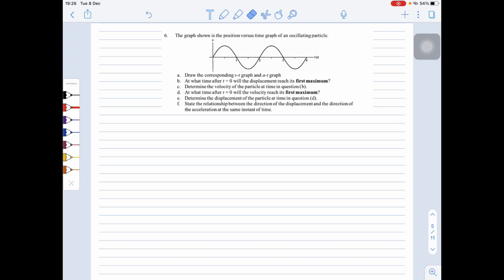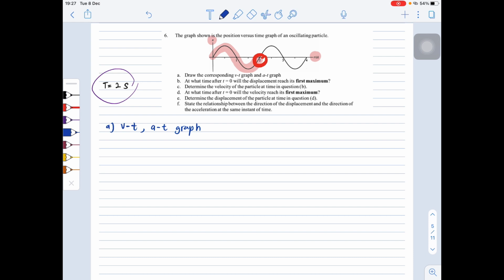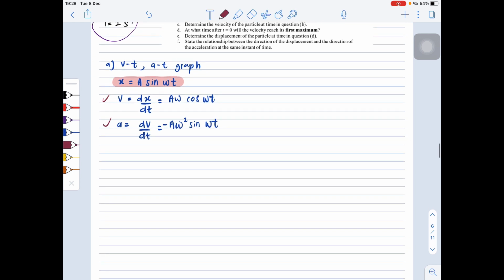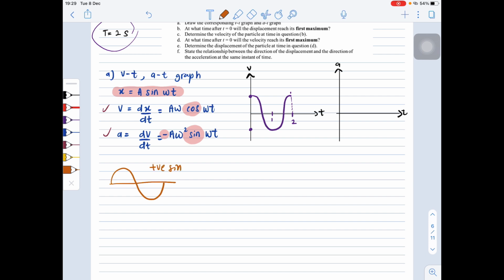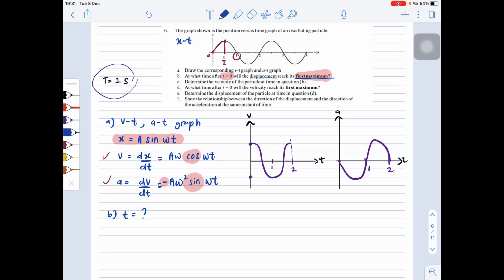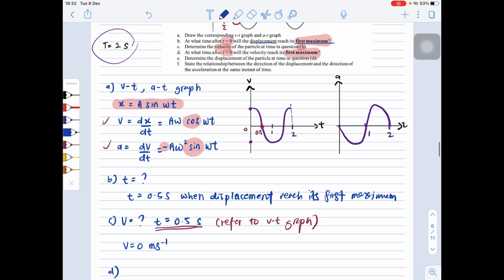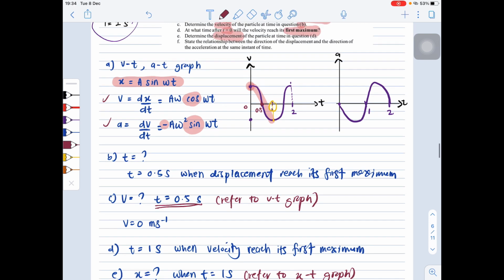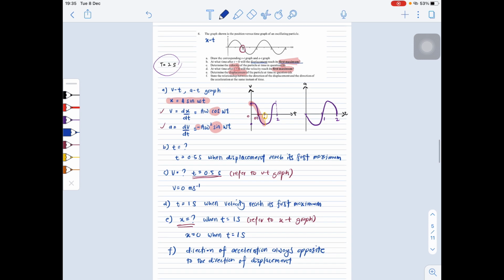Chapter 9: Question 6